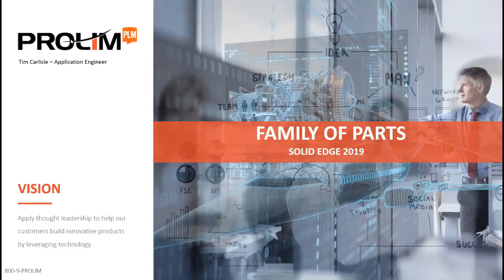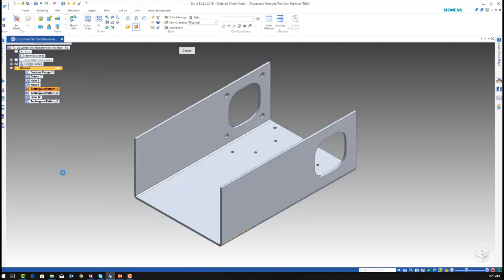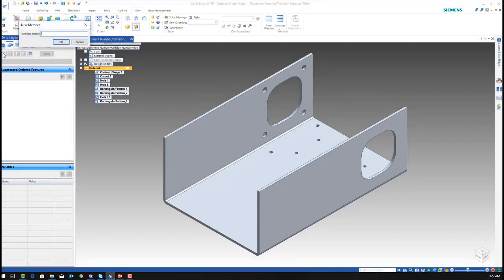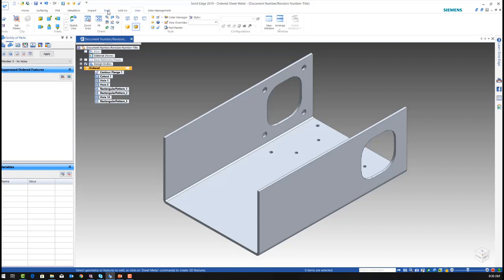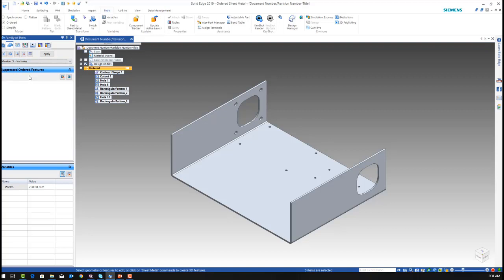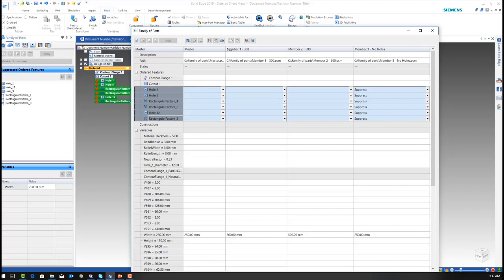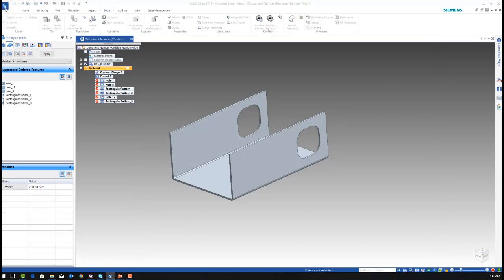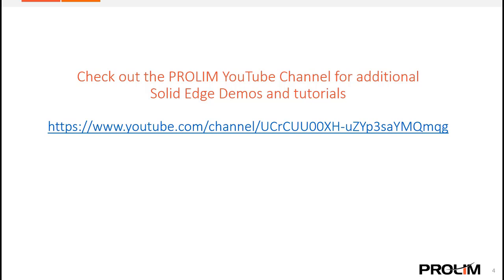Solid Edge Family of Parts SE 2019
Solid Edge Family of Parts SE 2019 demonstrates a sheet metal part discussing the Family of Parts understanding the Master File, creating Family Members and separate Model Files.